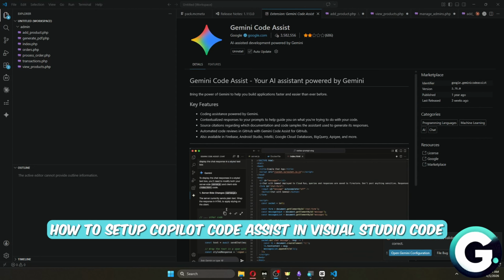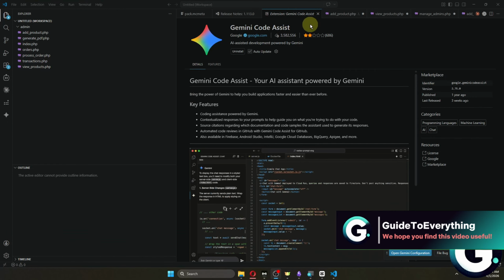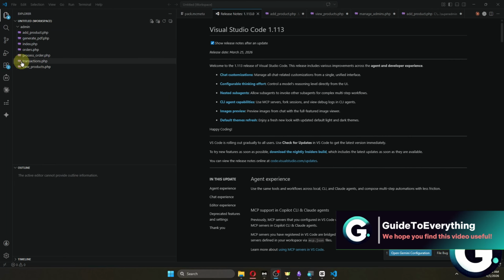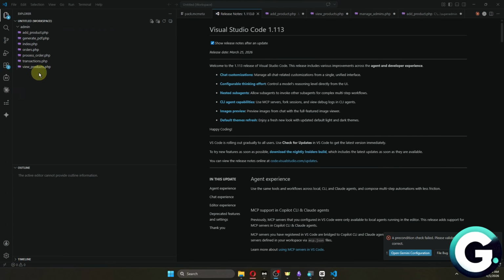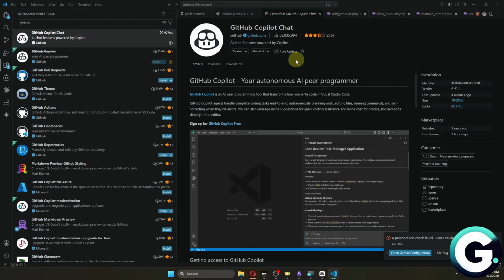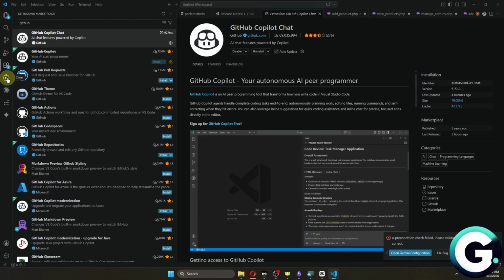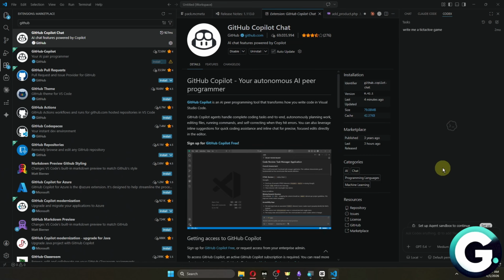How to SETUP Copilot Code Assist in Visual Studio Code (EASY) 2026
Learn how to SETUP Copilot Code Assist in Visual Studio Code (EASY) 2026 with this simple step-by-step guide. This tutorial shows how to install, enable, and configure Copilot for coding assistance. Following these steps will help you write code faster and reduce errors.